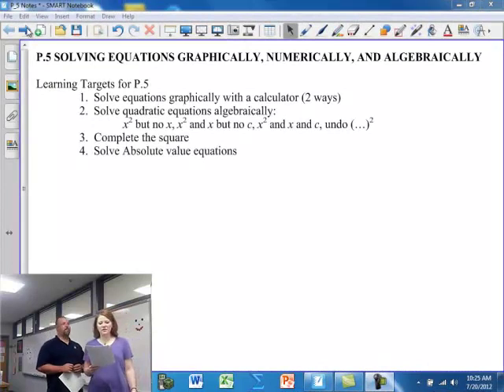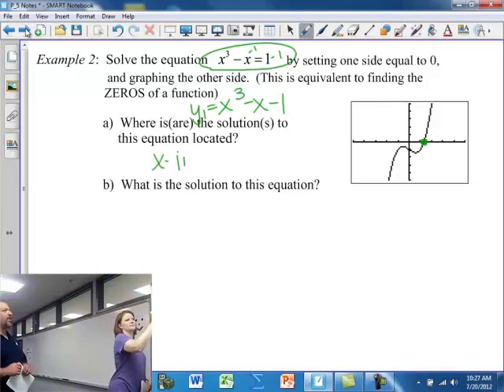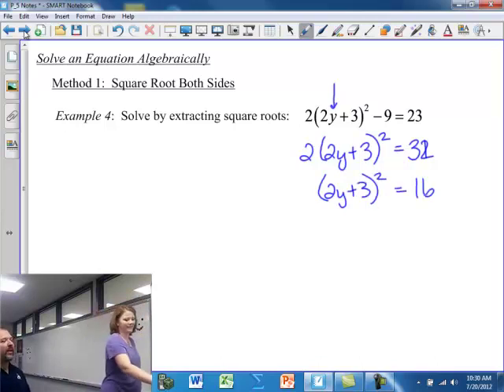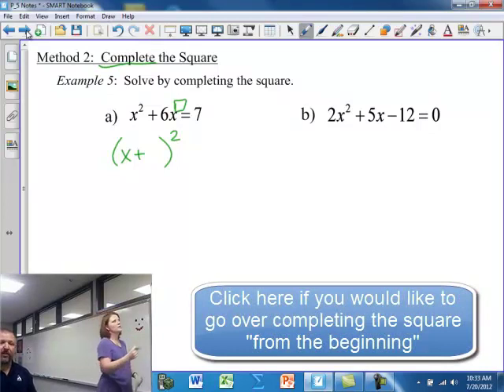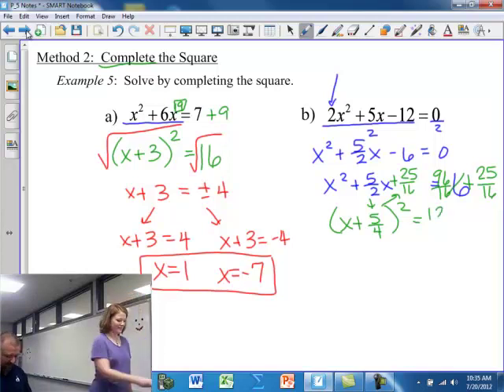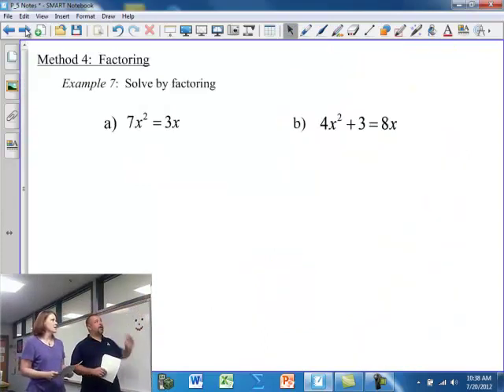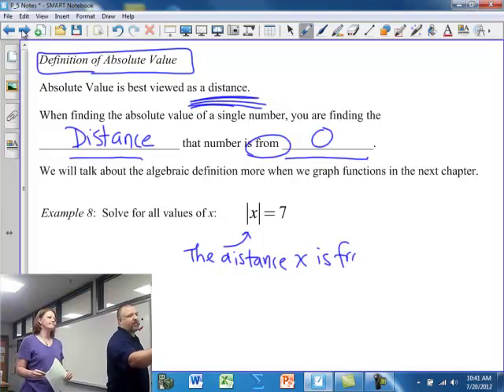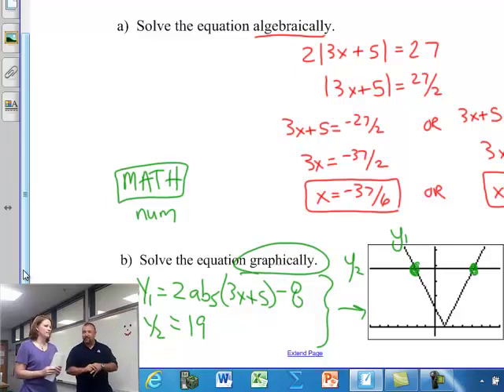Unit 1 lesson p5 Solving Equations Graphically, Numerically & Aglebraically